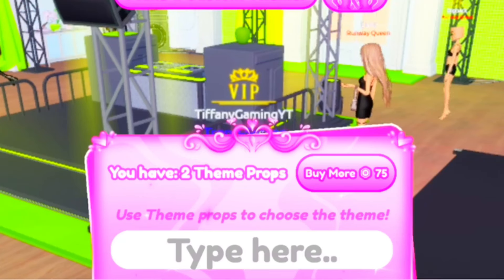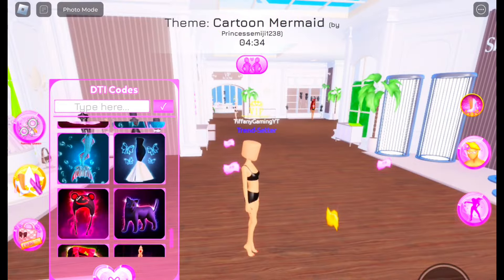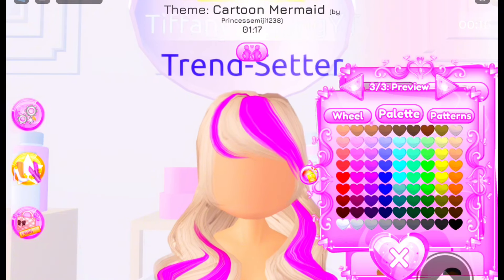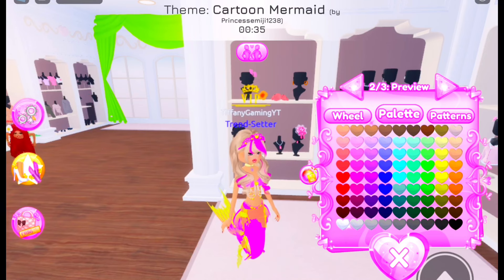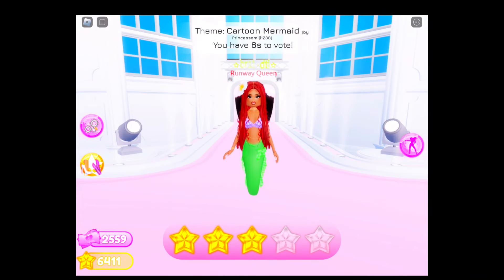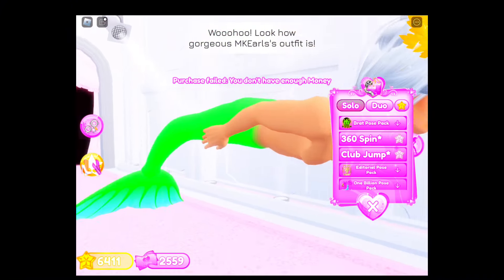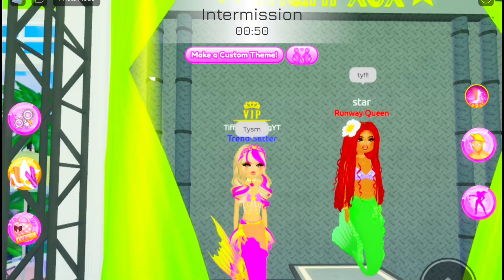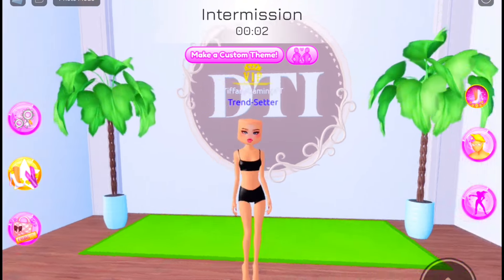Recreating Cartoon Mermaid Characters In Dress To Impress (Roblox)